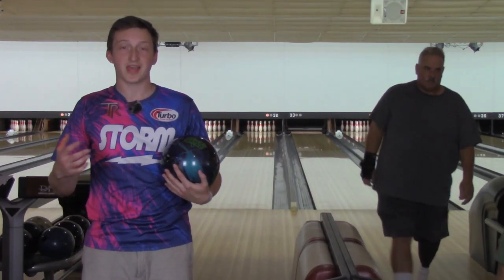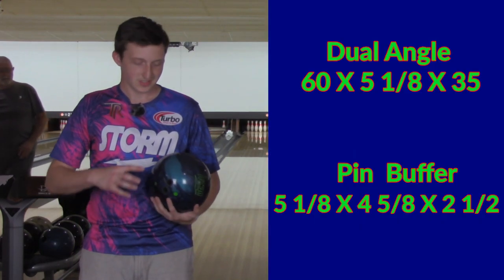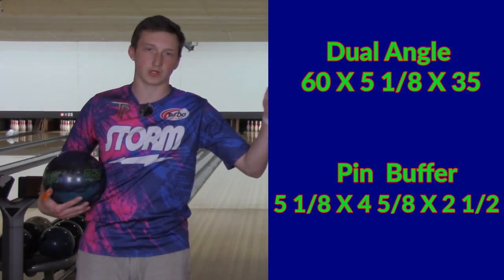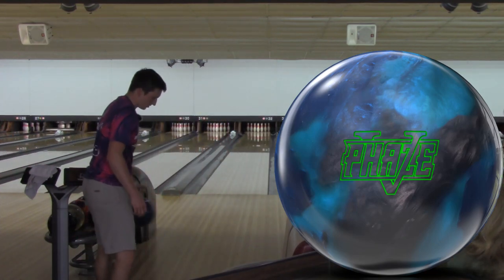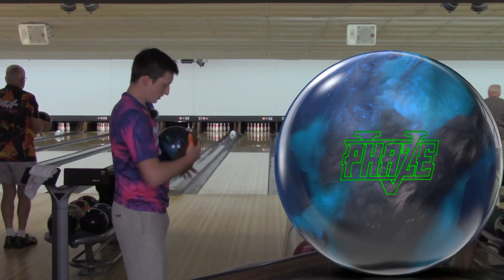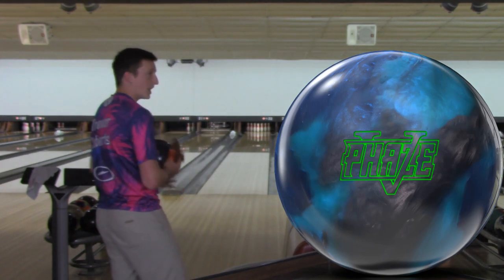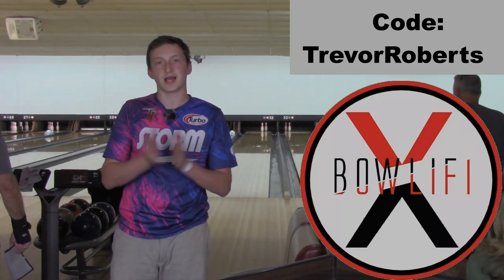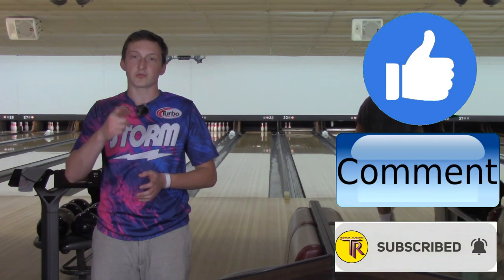Storm Phaze V vs 900 Global Wolverine review by Trevor Roberts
Trevor Roberts - 4 Time Regional Champion, 2016 PBA Southern Region Rookie Of The Year